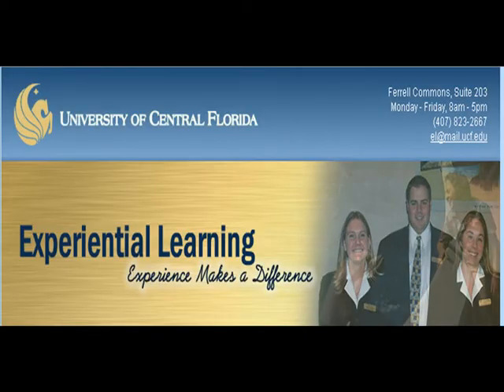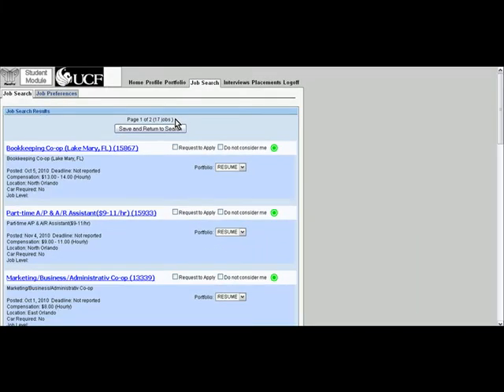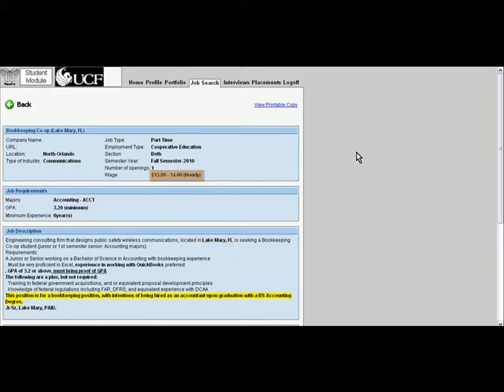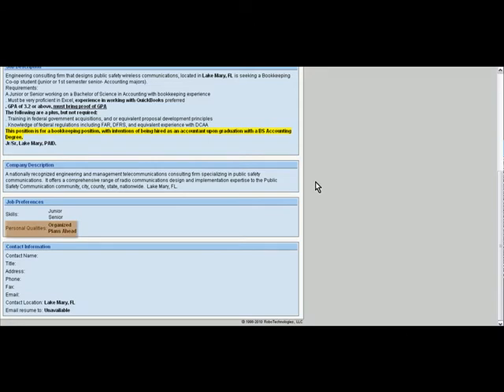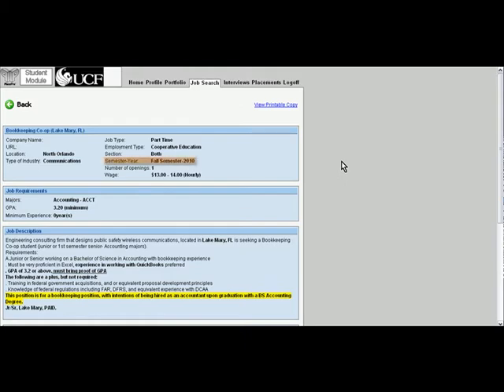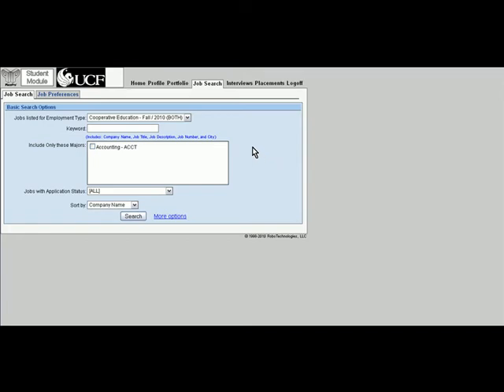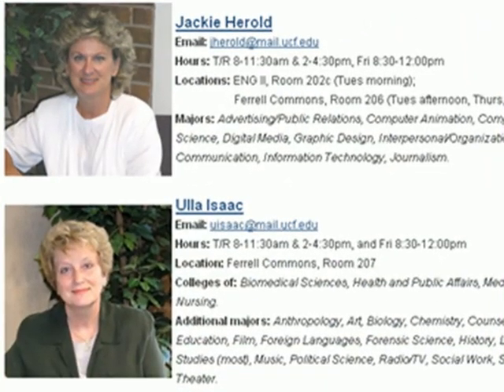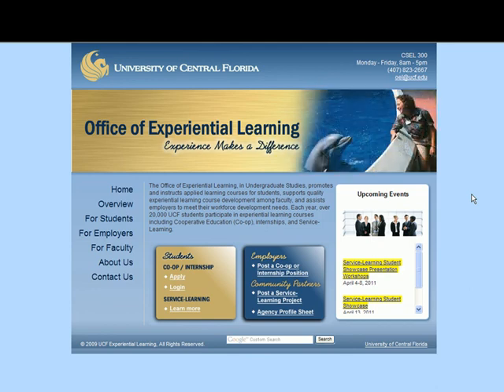Experiential Learning Tutorial 3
This tutorial teaches you how to locate internships or co-op positions on PlacePro through Experiential Learning.